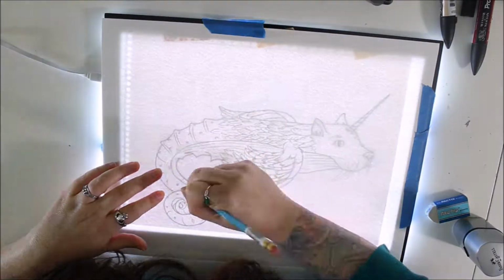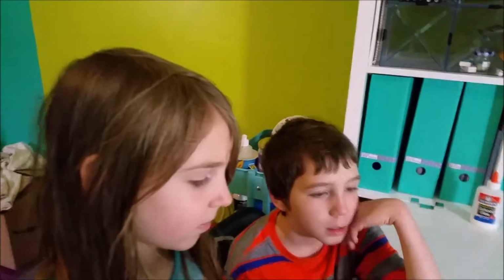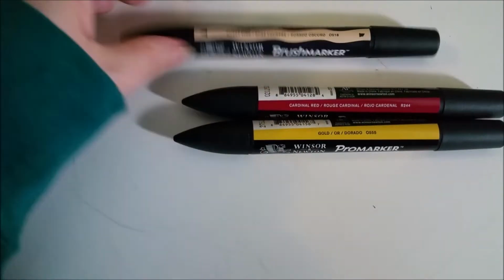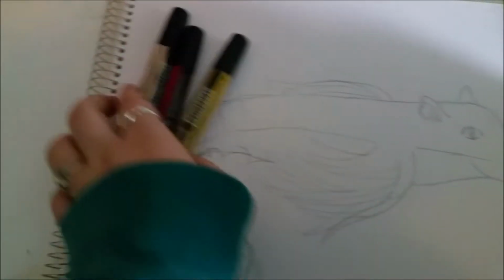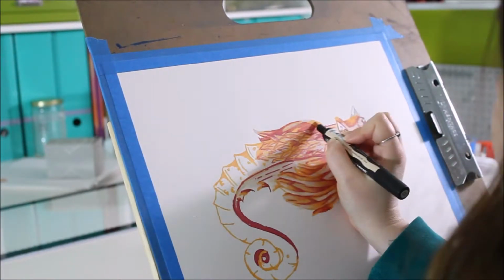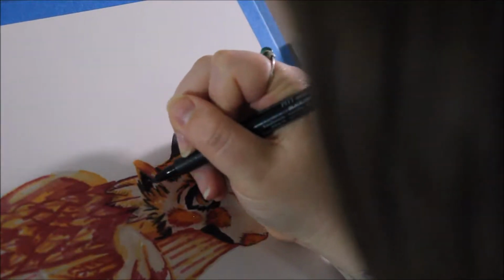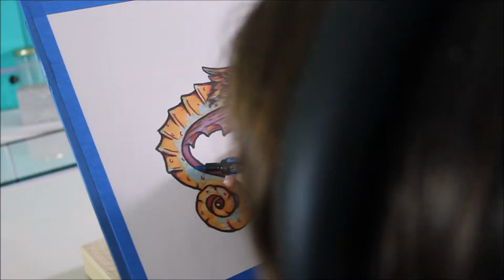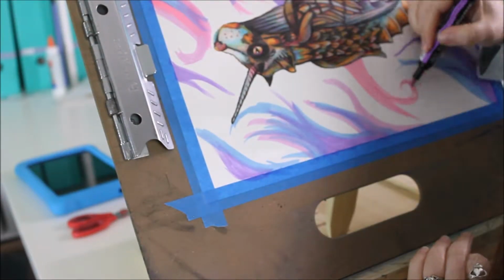I FAILED the 3 Marker Challenge- Morph Animal Original Art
Oh boy! Ok, so...
Me: 0
3 Marker Challenge: 1 LOL!
I tried, oh did I try! But it just wasn't to be.  BUT! I turned a failed 3 Marker Challenge piece into a pretty cool design!  Thanks so much to Simarchy (here's her channel ) for the inspiration!!